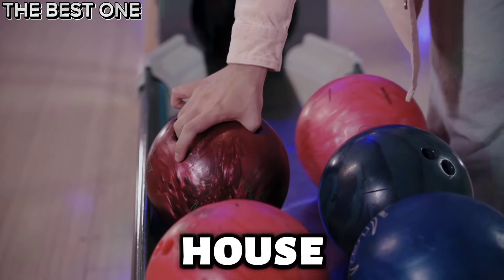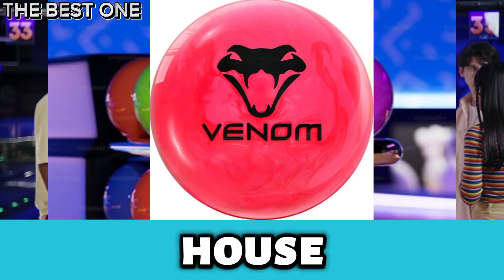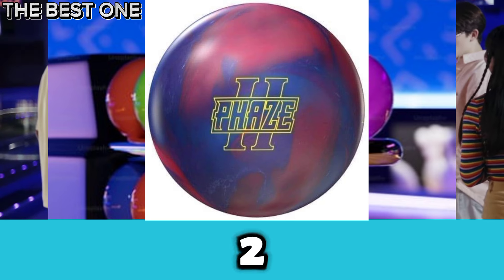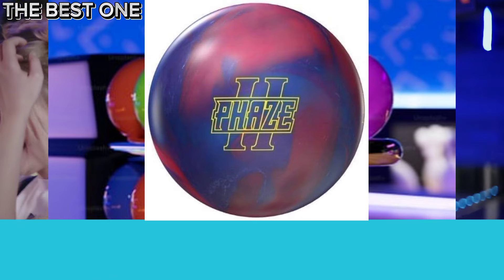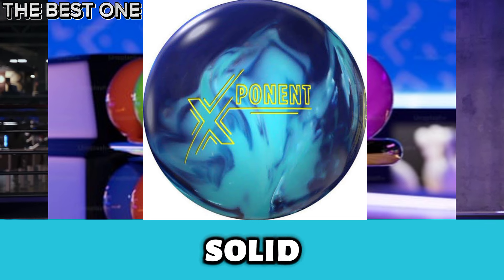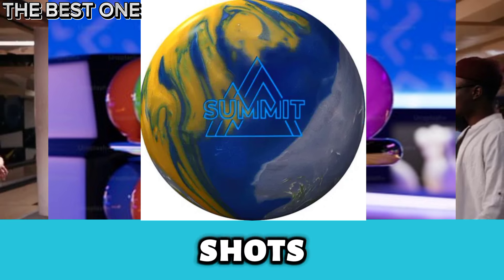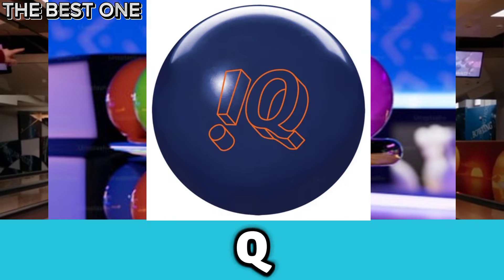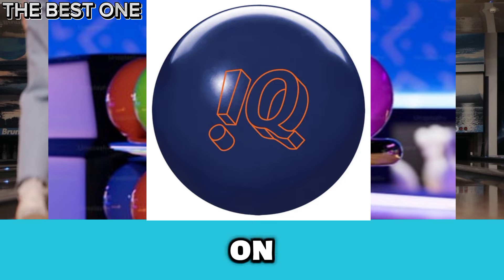Top 5 Best Bowling Balls For House Shots in 2024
Looking for the best bowling balls for a house shot? You need a ball that gives you control and a smooth hook. In this video, we’ll show you the top picks that will help you dominate those typical lane conditions. Let’s look at the 5 best bowling balls for house shots.

Number 5 is Motiv hyper venom bowling ball.

The Hyper Venom is perfect for house shots, featuring the Propulsion MXR Pearl Reactive cover for smooth motion and strong traction. Its reliable Gear core ensures stability and consistent performance. With a 5500 LSP finish, it delivers powerful backend reactions, making it great for typical lanes.

Number 4 is Storm Phaze 2 bowling ball.

The Storm Phaze 2 is one of the best bowling balls for house shots. Its fast-revving Velocity Core and TX-16 coverstock deliver smooth, controlled motion without overreaction. This powerful combination provides consistent performance, making it ideal for typical lane conditions.

Number 3 is 900 Global exponent bowling ball.

The 900 Global Xponent is one of the best bowling balls for house shots. Its Reserve Blend 701 Solid coverstock provides great mid-lane traction, while the Shrapnel 2.0 Symmetric core delivers smooth, continuous motion at the backend, making it perfect for typical lane conditions.

Number 2 is Storm Summit bowling ball.

The Storm Summit is one of the best bowling balls for house shots. Its TX-23 Hybrid Reactive coverstock and Centripetal HD-A.I. core offer great grip and smooth control on typical lane conditions, making it perfect for consistent performance and stronger hook potential.

Number 1 is Storm IQ tour bowling ball.

The Storm IQ Tour is a top bowling ball for house shots. Its R2S Solid Reactive coverstock and Centripetal core provide strong, smooth motion. With great traction and control, it works on various conditions, making it perfect for consistent strikes on typical lanes.

These are the 5 best bowling balls for house shots.